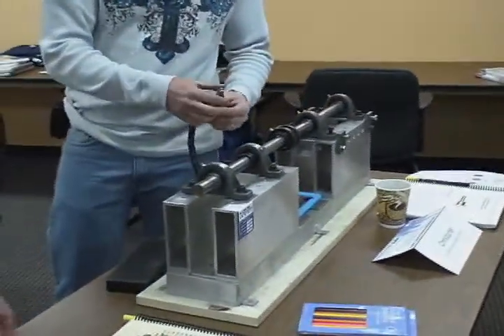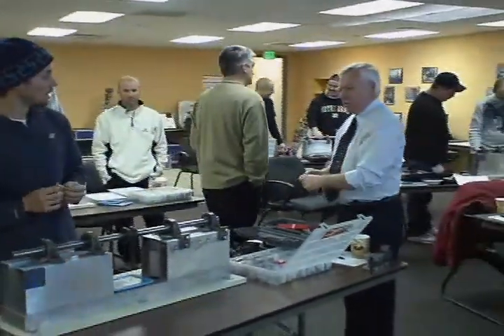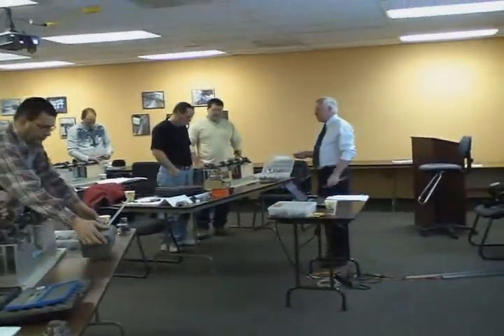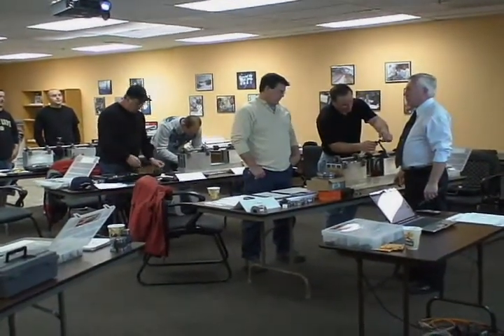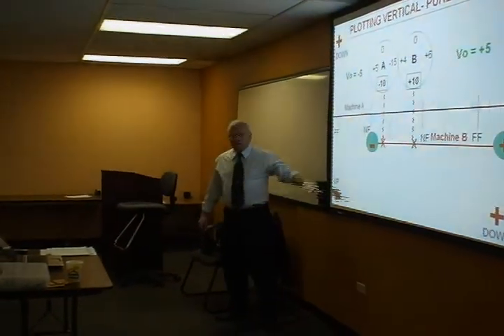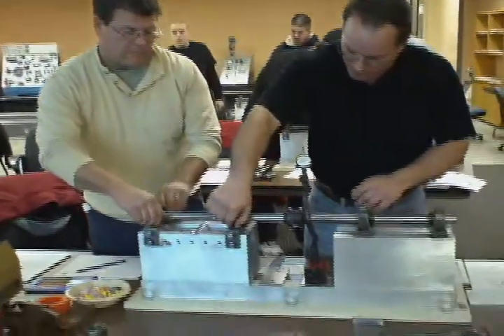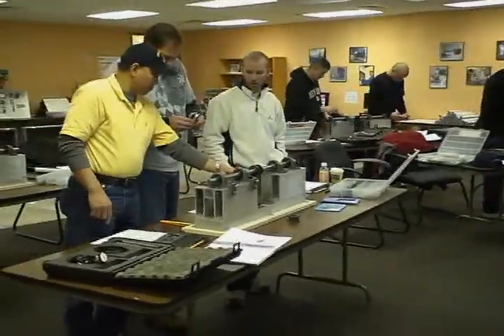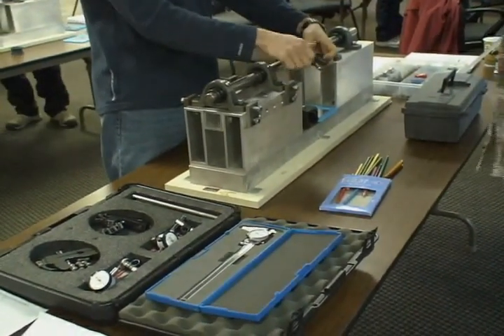NTT Principles of Bearings and Lubrication & Shaft Alignment part 2 - raw footage